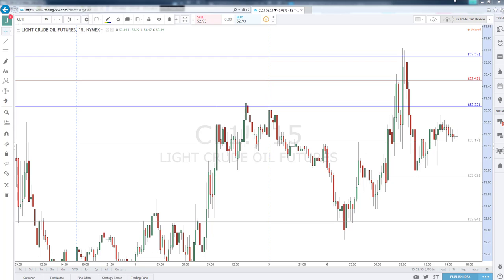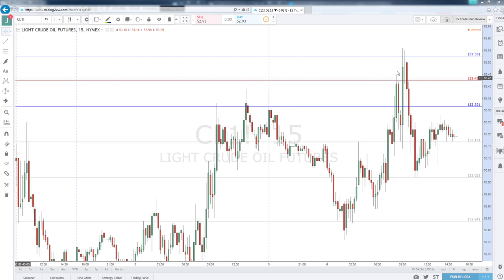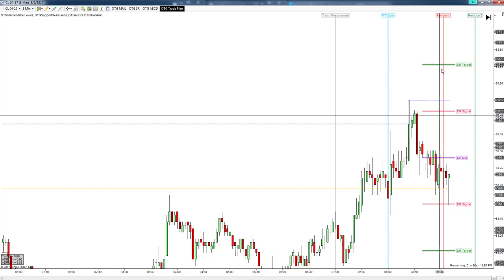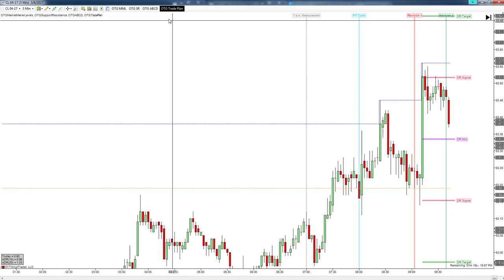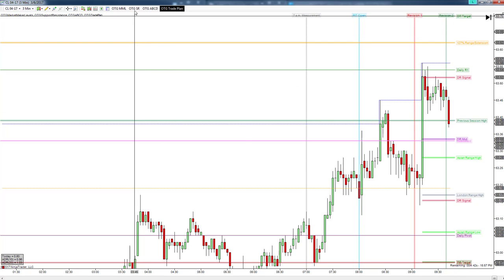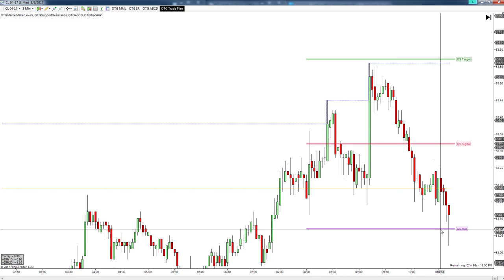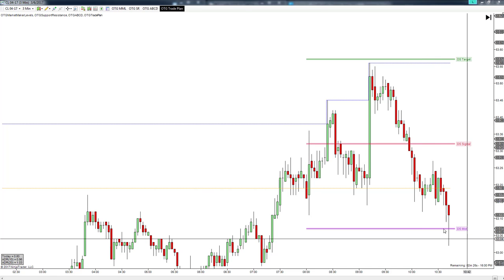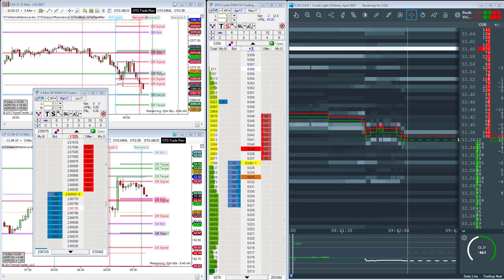March 6th +58 Tick Trading Day